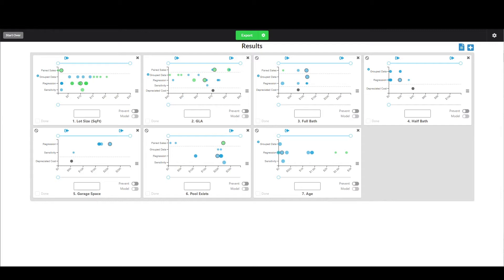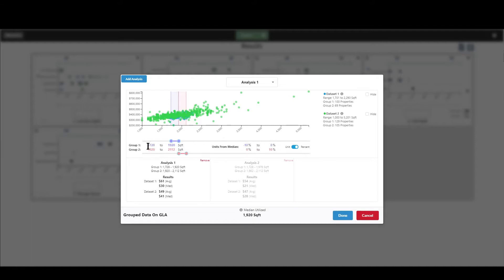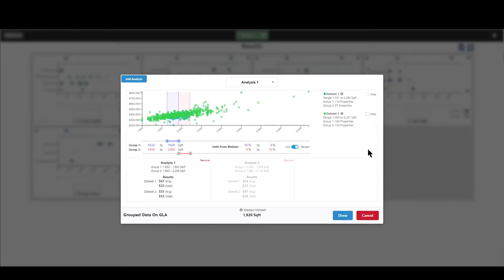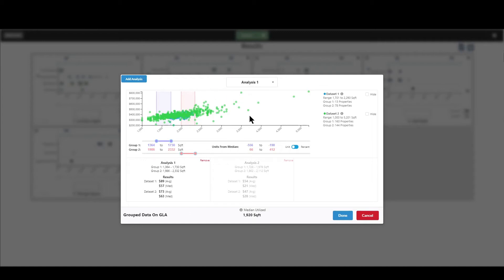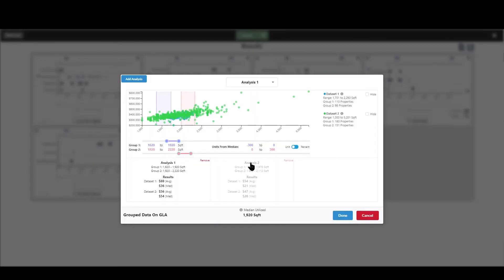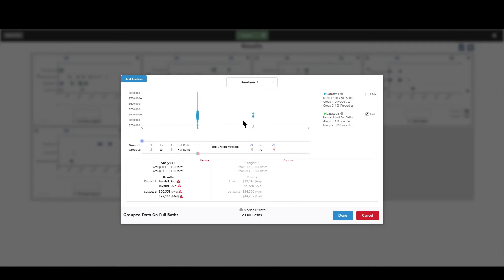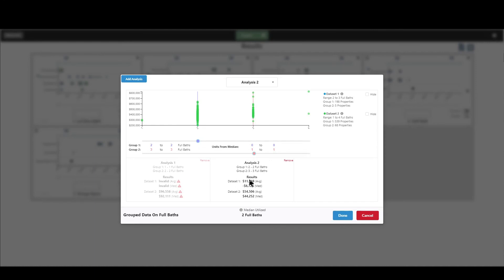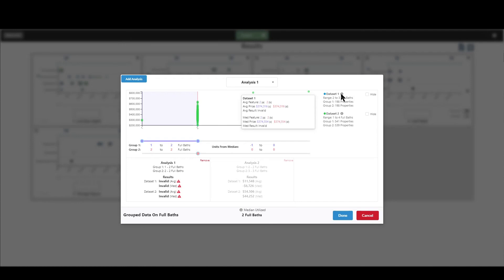Synapse Spotlight: Grouped Data (Using and Controlling It)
This video covers how you can view results, modify, and analyze using the Grouped Data method.

For details on the math and calculating it yourself, please check out the following video: